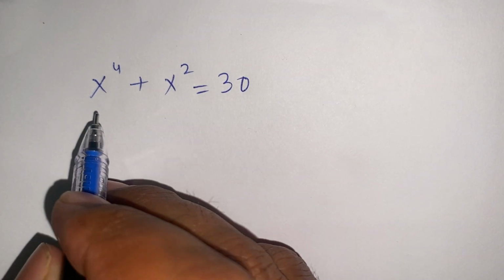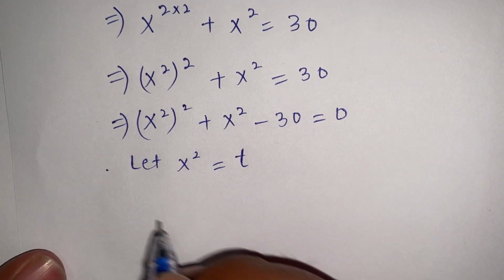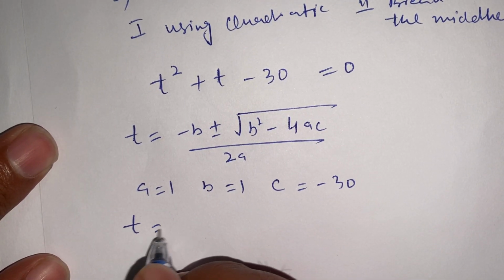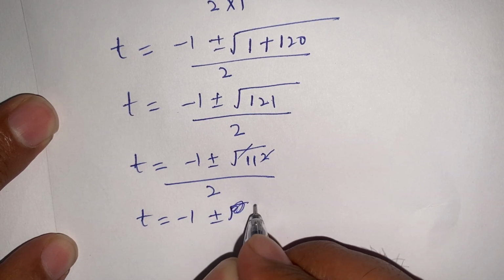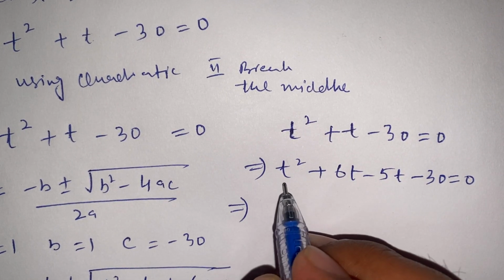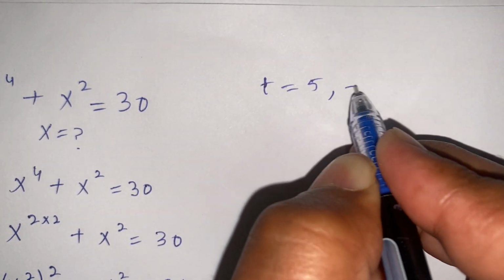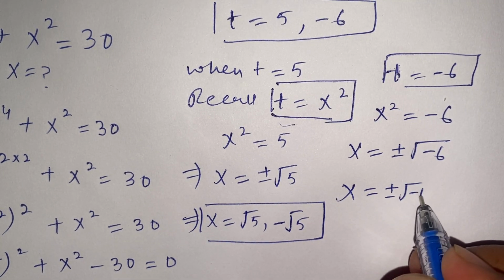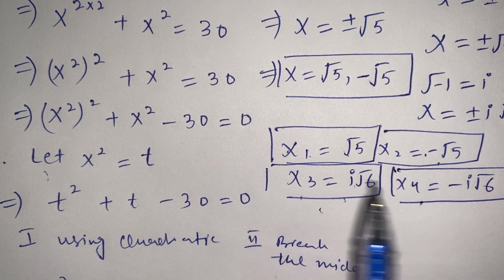a Nice Exponential Olympiad math question to solve for x